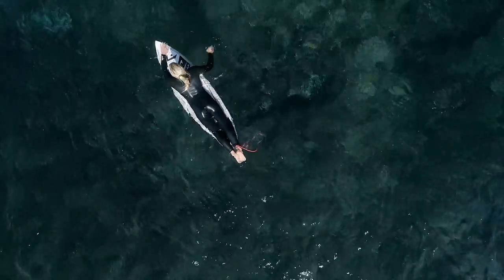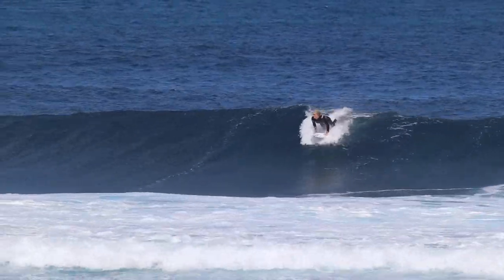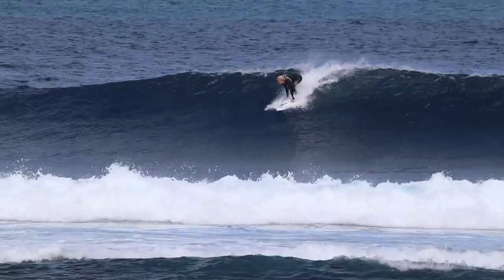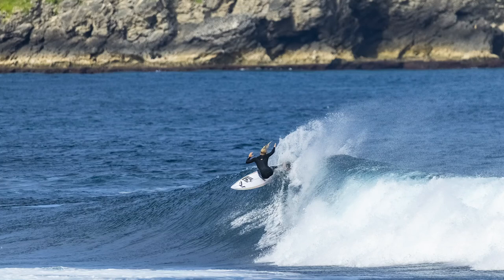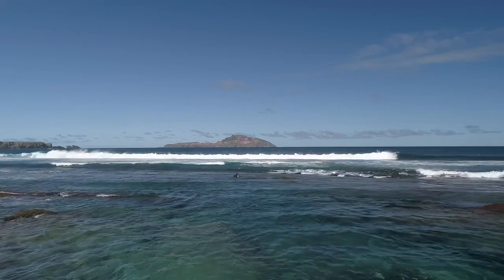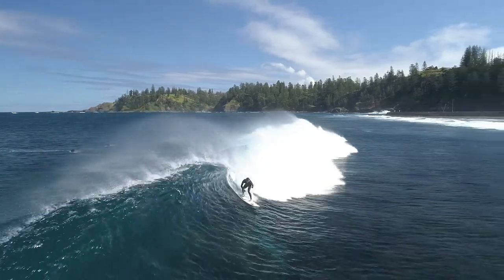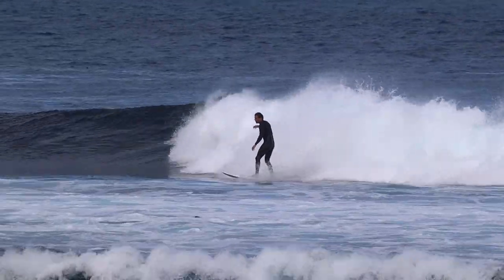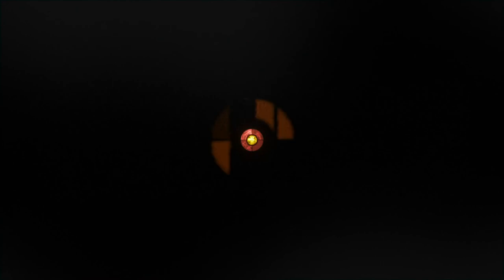Surfing Life TV | Board Bible 2021 | Rusty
Soli Bailey and Sophie McCulloch jump on the RUSTY Keg Model in the 2021 Surfing Life Board Bible. Check out what they think about this board as they surf it in some pumping Norfolk Island surf.